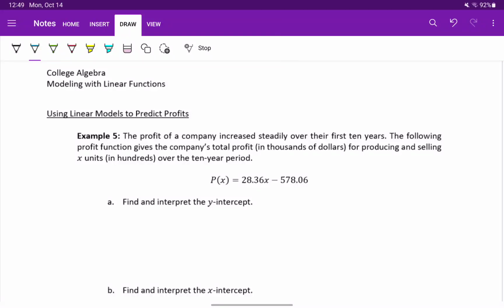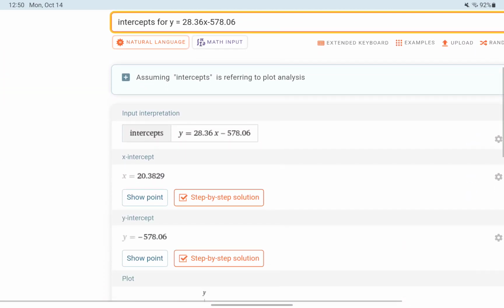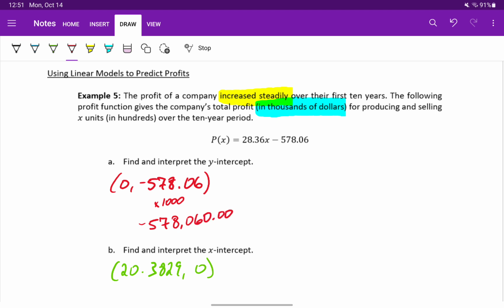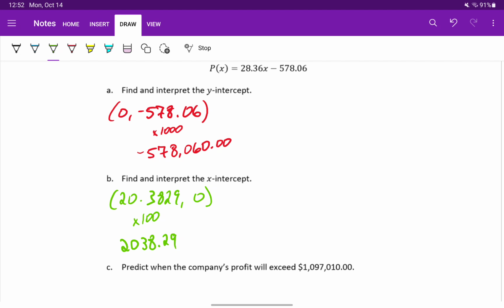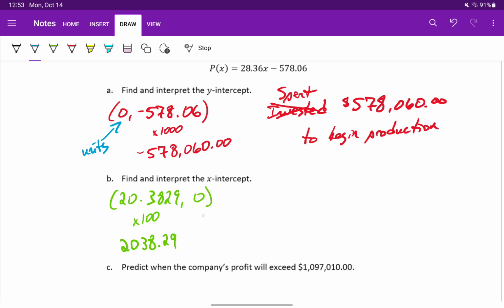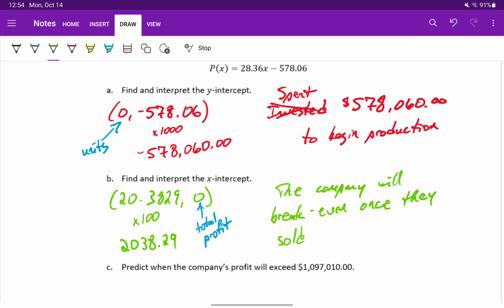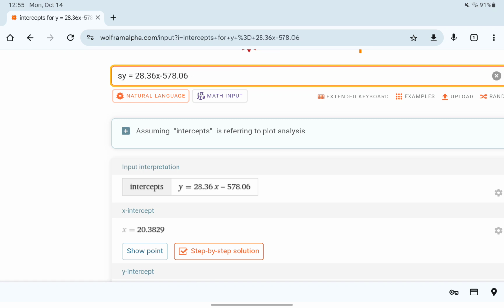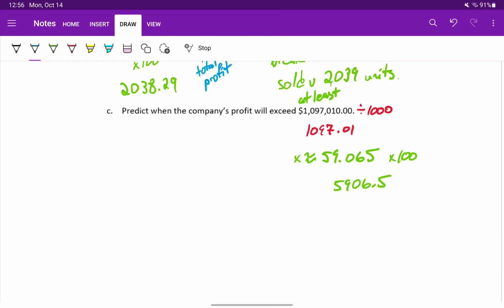Using Linear Models to Predict Profits